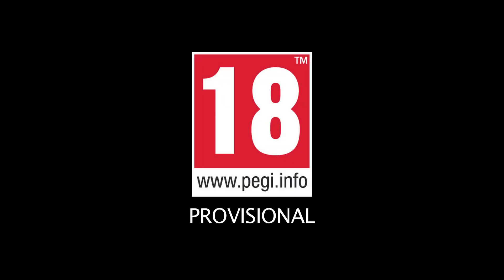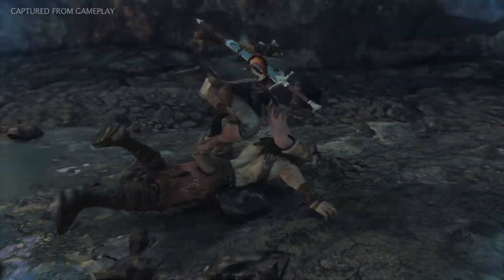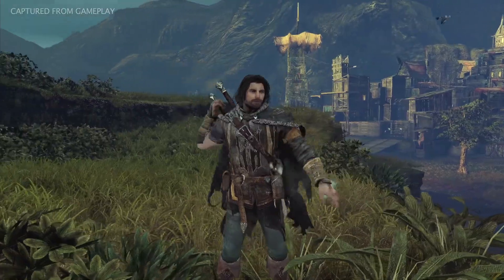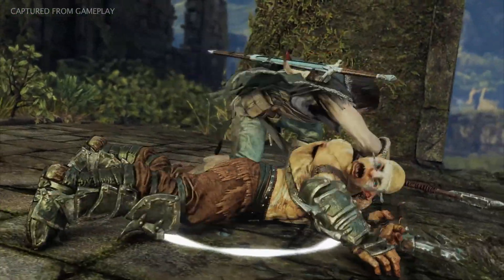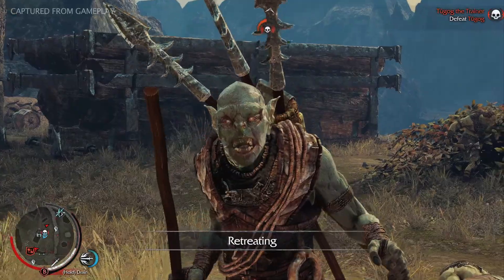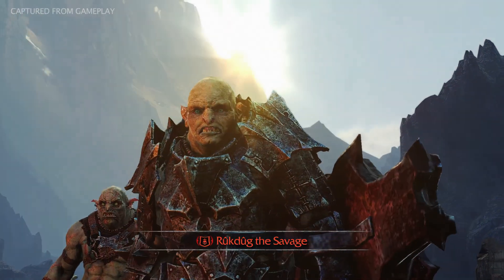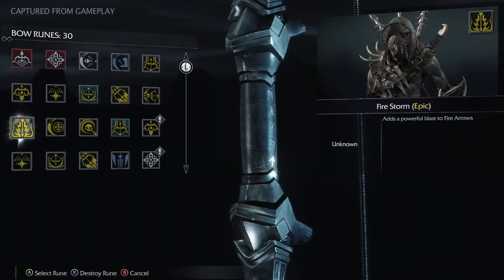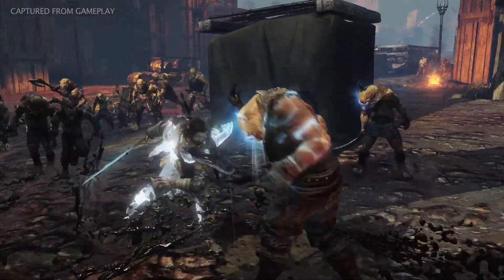Middle-earth Shadow of Mordor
Gameplay video